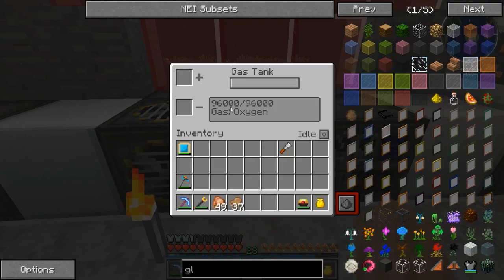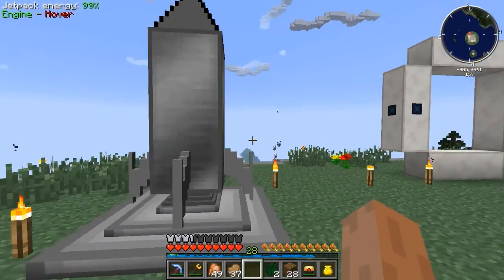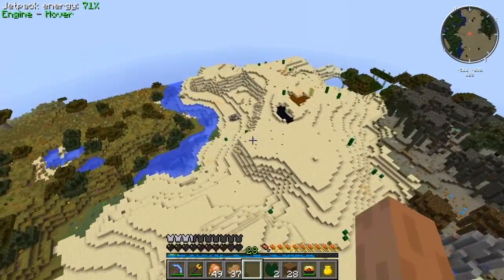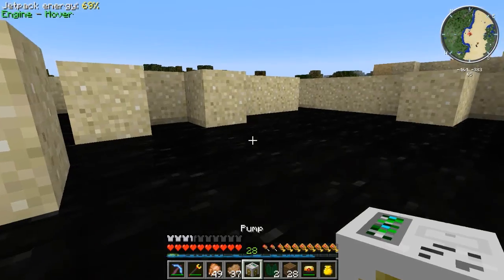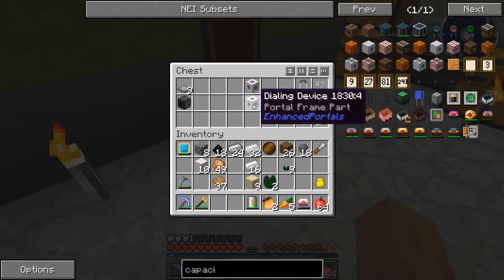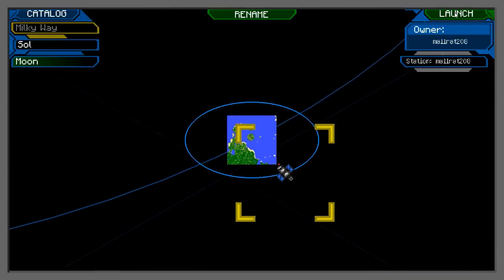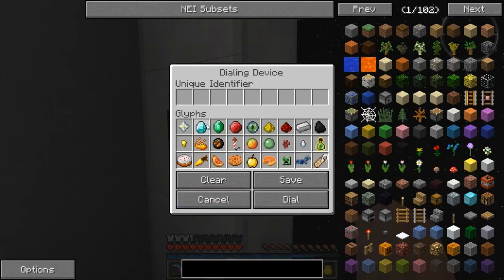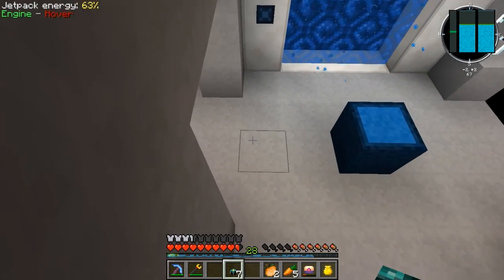Bevo's Tech Pack | Episode 31 | Up, Up, and Away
Hey there folks, Welcome back to Bevo's Tech Pack!

Let me just say this now; Galacticraft takes an amazingly large amount of Iron. I mean wow.

Assuming I can find some fuel, I've assembled all the materials needed to head to LEO and hopefully setup a station for future use.

You can find Bevo's Tech Pack on the ATLauncher.
You can also check out a list of the Mods in BTP here;

Music!